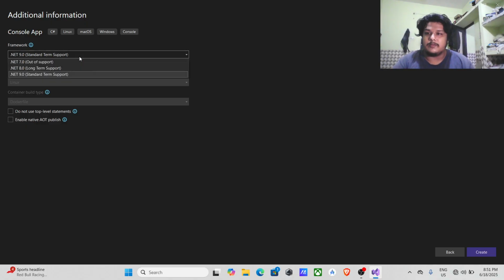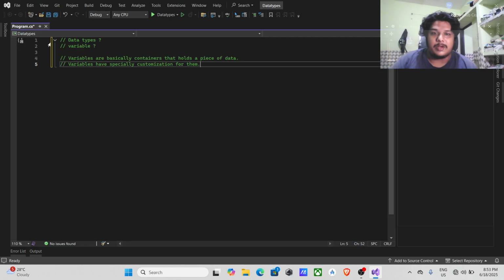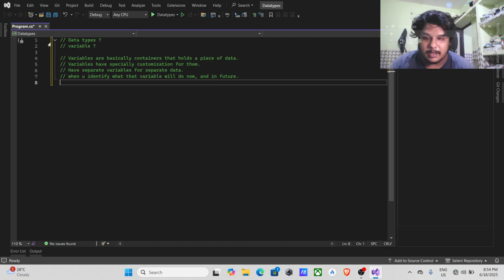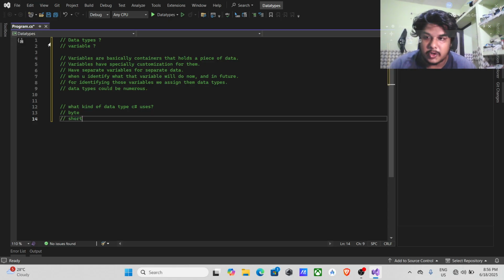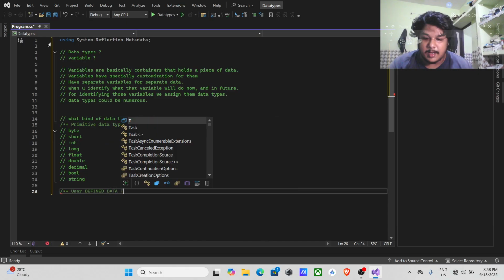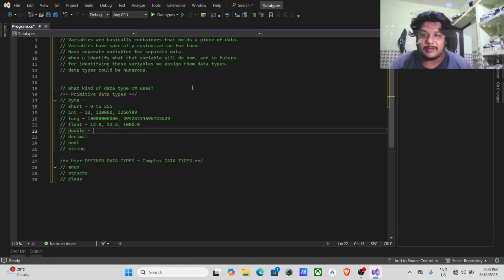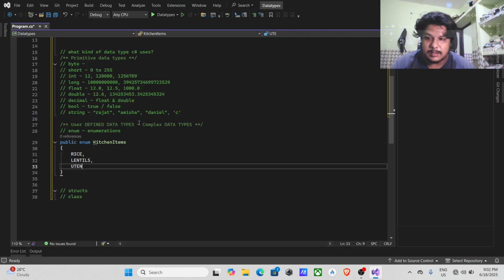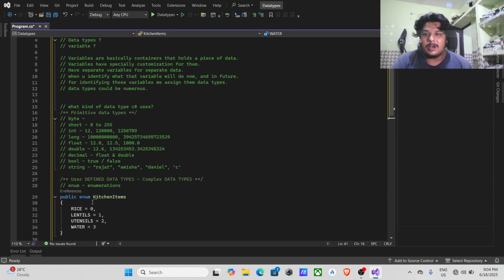C# Fundamentals | CS-2 | Data types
Hello viewers, this time we are discussing about the data types used in C#.
This is just an overview of the data types. As the course progresses, we will have a better command in C# data types.